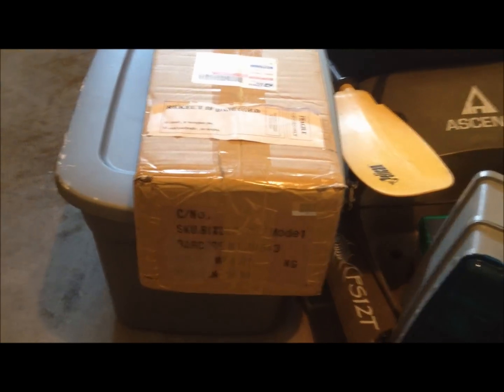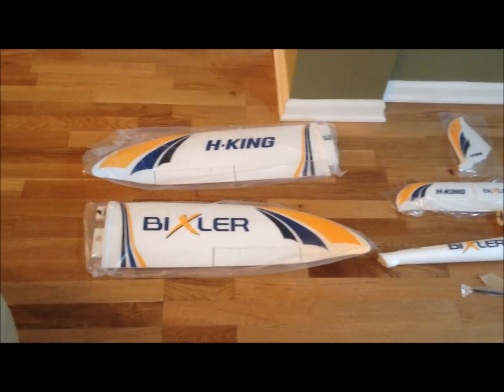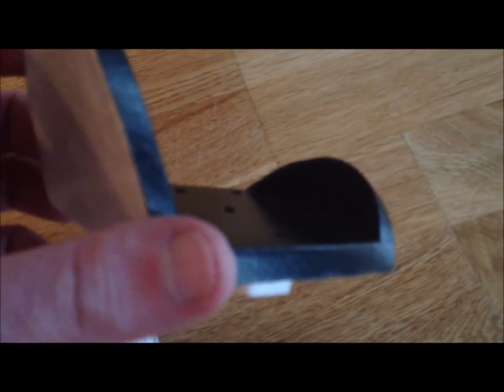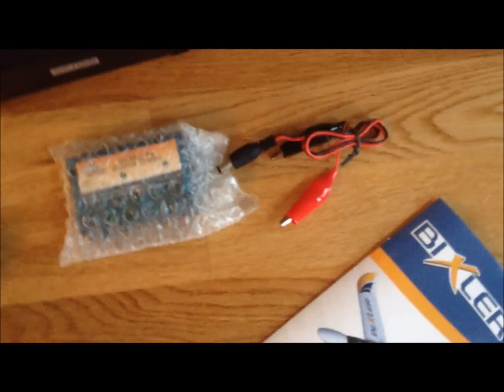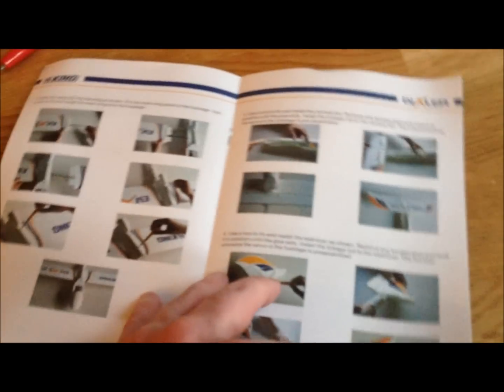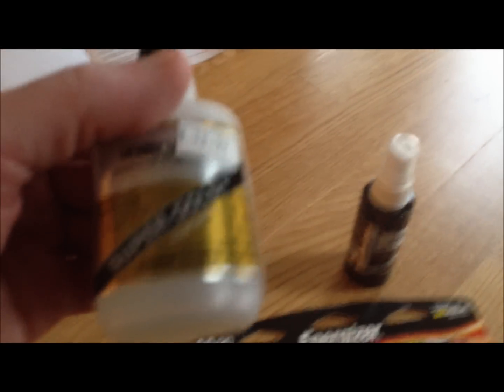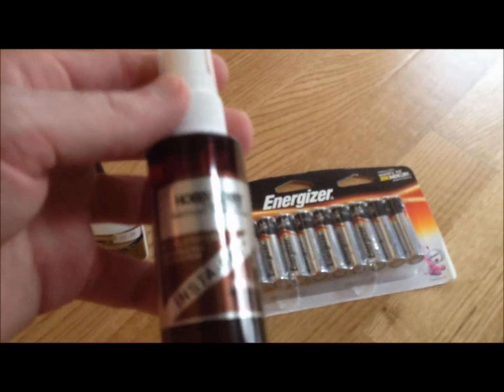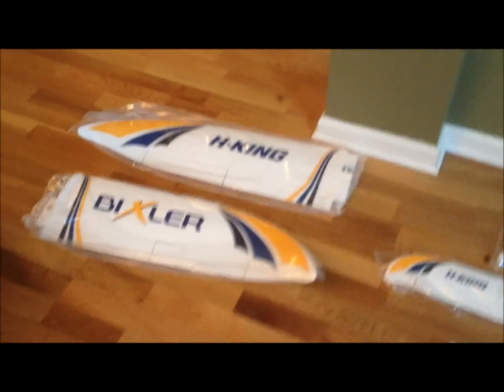RC Plane - Bixler Unboxing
I decided to pursue another hobby, flying radio controlled airplanes. So, I bought the Bixler glider from hobbyking.com. They ship it from China, and I am in the USA, however, it gets here in about a week and a half. I plan on filming the entire process as well as many flight video's with the GoPro Hero 3 in HD.